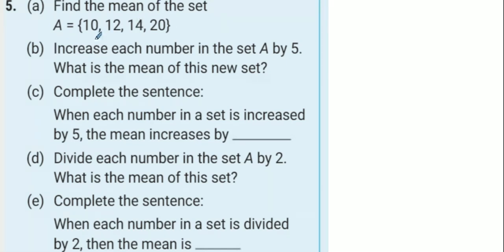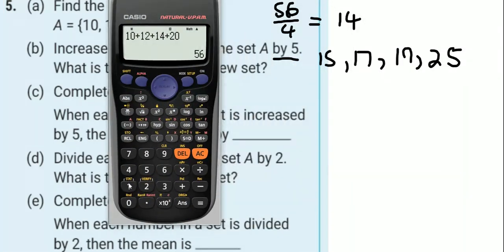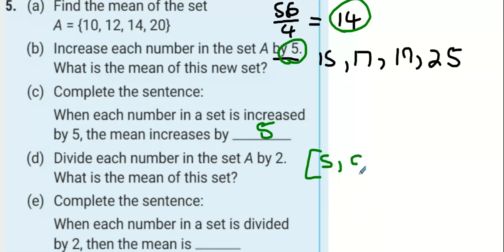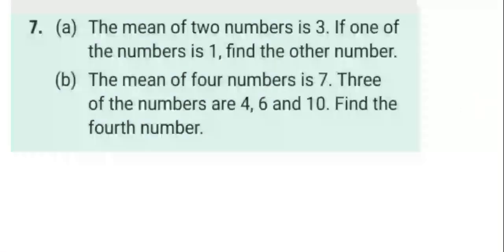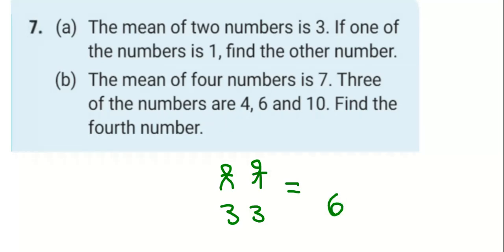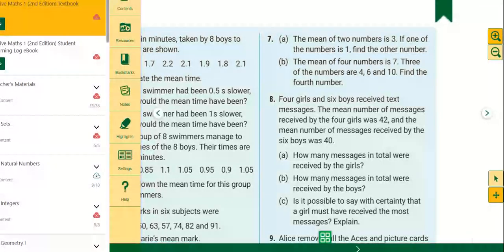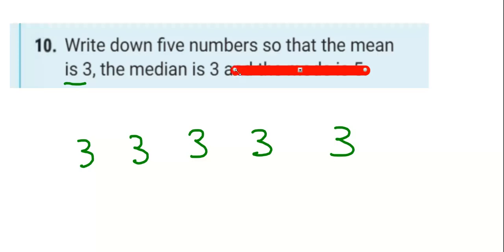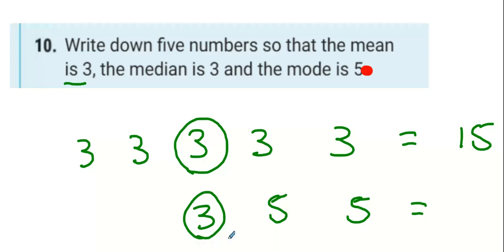act 1 14 2 q5q7q10